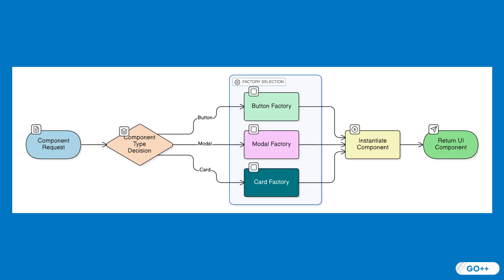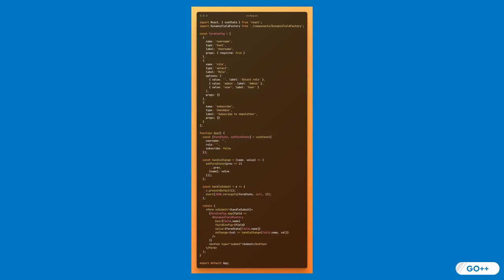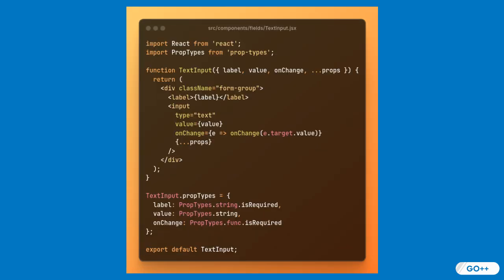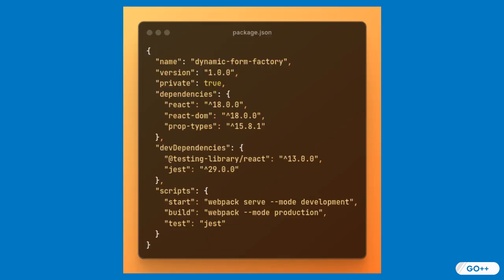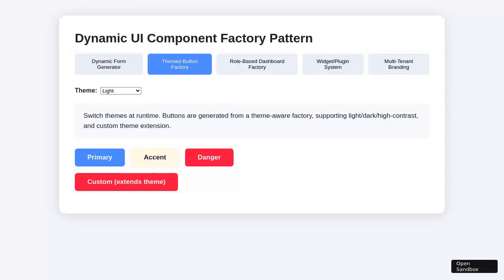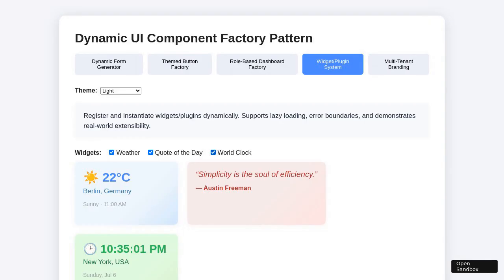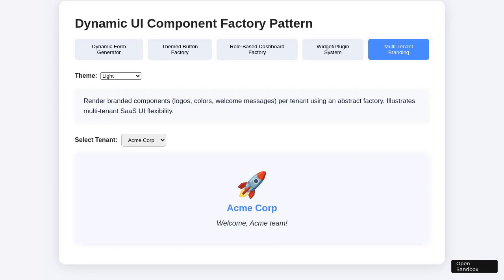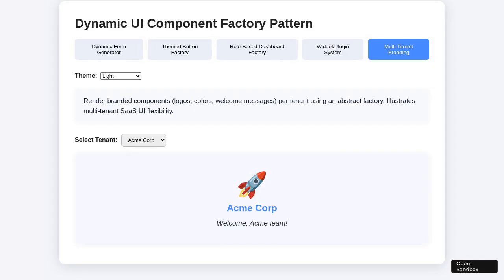Master JavaScript Factory Pattern for Dynamic UI Component Generation in Modern Frontend Projects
Unlock the power of the JavaScript Factory Pattern to transform how you build dynamic, scalable, and maintainable UI components in your modern frontend projects. In this comprehensive tutorial, you’ll discover proven strategies for generating UI elements on the fly, driven by configuration, user data, or permissions—perfect for form builders, admin dashboards, design systems, and SaaS platforms requiring flexible user experiences.

We’ll break down the core principles behind the Factory Pattern, showing you how to centralize component creation, eliminate repetitive code, and future-proof your frontend architecture. You’ll learn to decouple object creation from usage, enabling effortless extension and customization as project requirements evolve. Whether you’re working in React, Vue, Angular, or vanilla JavaScript, mastering this pattern empowers you to automate UI generation, streamline code maintenance, and deliver robust, high-performance applications that adapt to any challenge. This video was generated with artificial intelligence technologies. Key takeaways include architecting factory functions for dynamic UI, enabling configuration-driven rendering, supporting role-based and theme-based interfaces, and integrating new components with minimal effort. You’ll also see how this approach can centralize logic, reduce bugs, and make scaling painless—even as your codebase and feature set grow. Ready to revolutionize your frontend workflow? Dive in now to gain practical, example-driven insights that will immediately boost your engineering productivity. Don’t forget to check the comments for a link to the full source code—feel free to experiment, customize, and share your improvements!